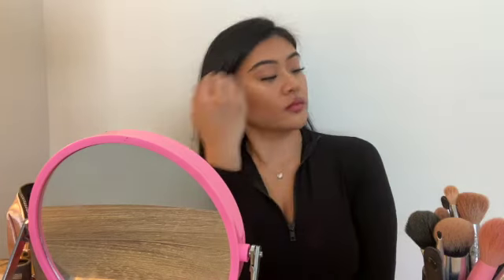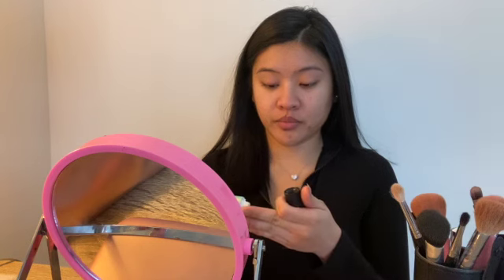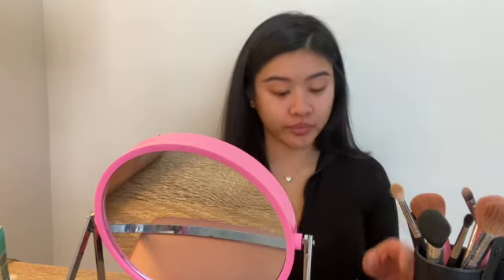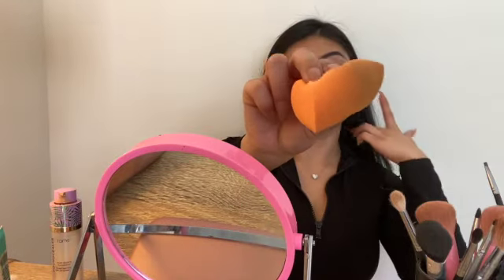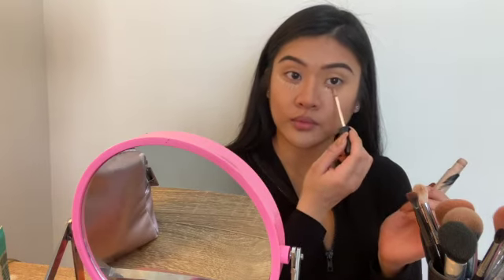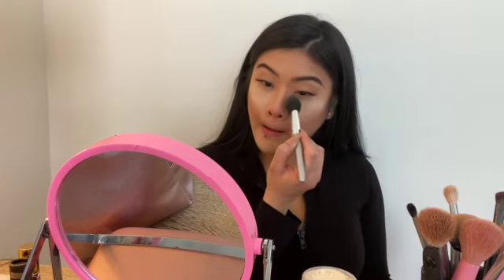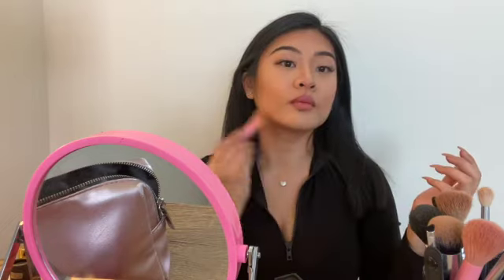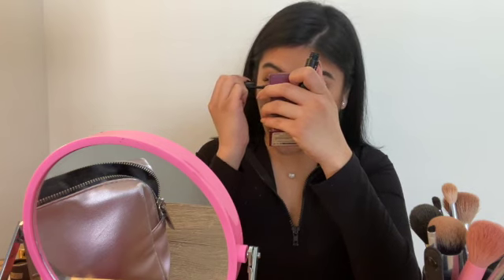Get Ready With Me | Everyday Makeup Routine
Hi guys! I wanted to do a get ready with me and show you how I transform using my favorite affordable products! Enjoy ❤️

Products Used:

Olay Total Effects Whip
Ole Henricksen Banana Bright Eye Cream
Laura Mercier Pure Canvas Primer
The Porefessional Pore Prime by Benefit
Brown Microfilling Pen-Medium by Benefit
Anastasia Dipbrow Pomade- Ash Brown
Anastasia Brow Powder Duo- Granite
Anastasia Dip Brow Gel- Medium Brown
Tarte Foundcealer- Medium Golden 35G
Fenty Beauty Matte Skinstick- Mocha
Morphie Concealer- C1.55
Ardell Lashes- Demi Wispies
Kiss Eyelash Glue- Black
Laura Mercier Translucent Loose Setting Powder
NARS Duo- Sin & Casino
Physicians Formula- Bronzer 6676
HOOLAH Bronzer by Benefit
Bag Gal BANG Mascara by Benefit
Urban Decay All Nighter Setting Spray
NYX Wonder Highlight and Contour Stick- Universal
Wet & Wild Blush/Highlighter- After Sex Glow